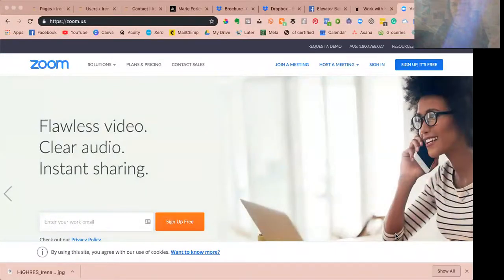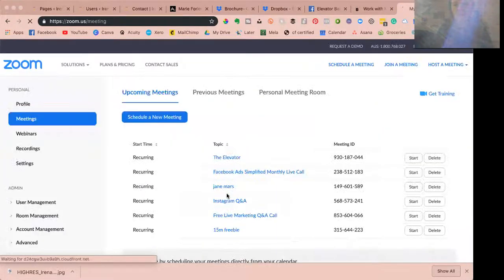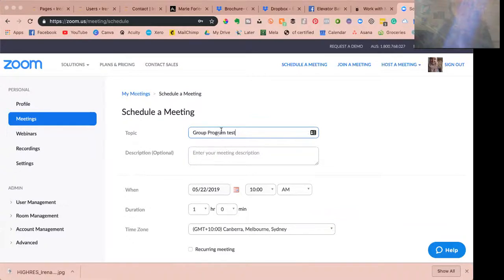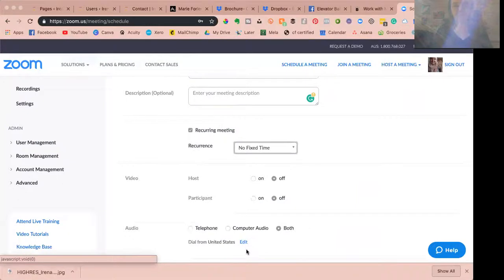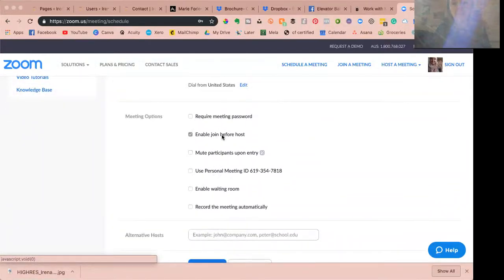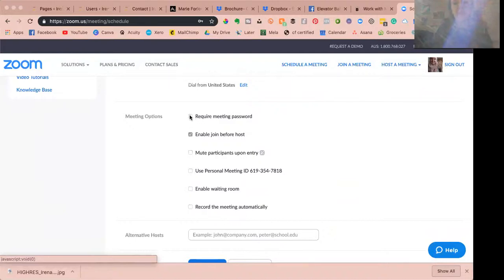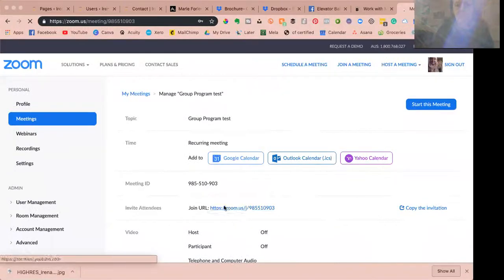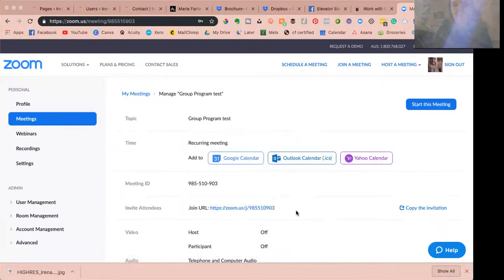Creating meeting in Zoom bertaTips #86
Do you want to create a meeting in Zoom.us so you can have sessions with your clients, deliver group calls in an online program or deliver a webinar?

I like to use the "Recurring" meeting.

Here's why and how